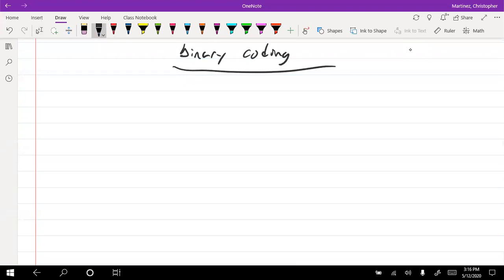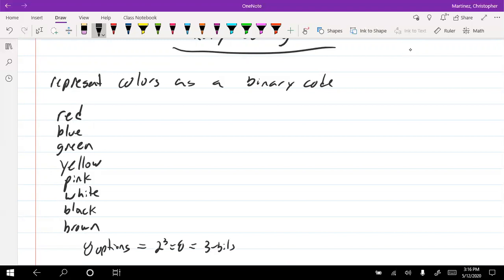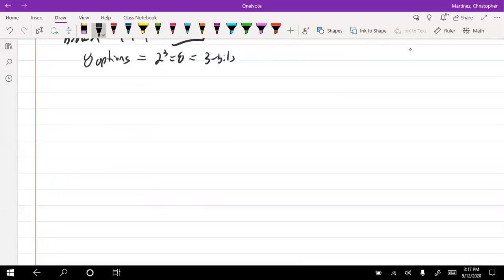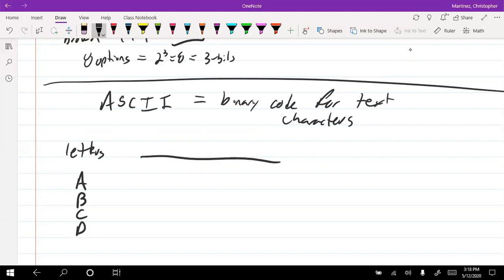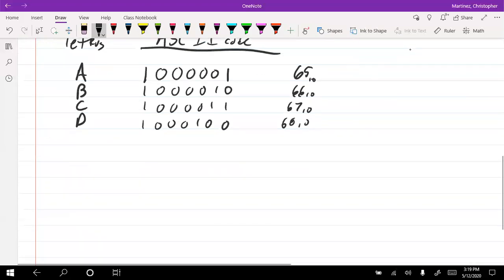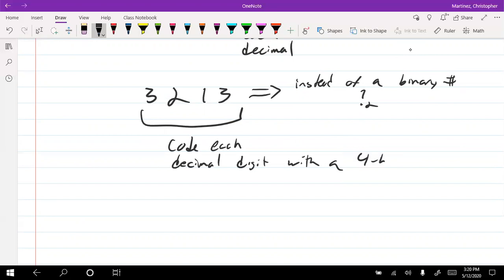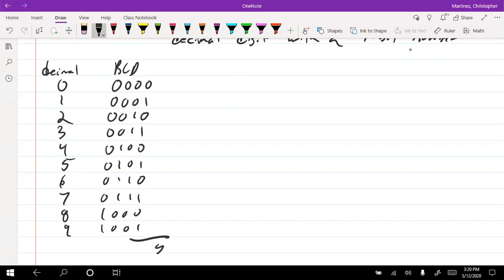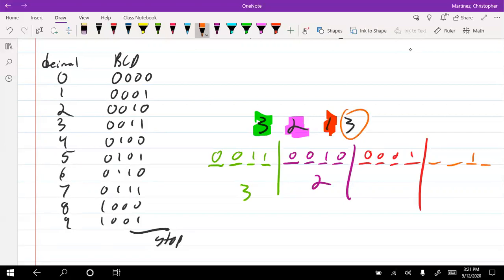Binary Coding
Module 1.10 Binary Coding
Using binary to representing more than just a number.

Computer Engineering